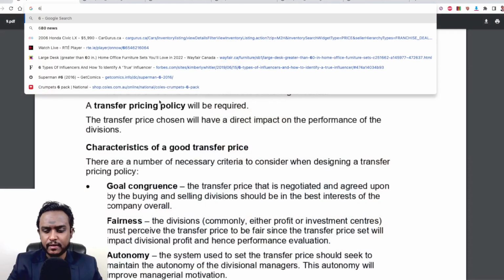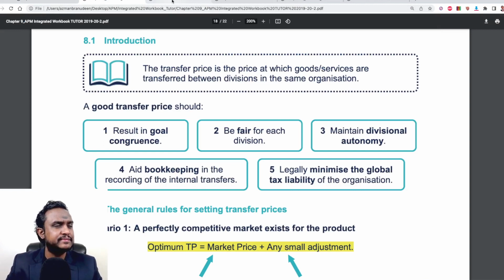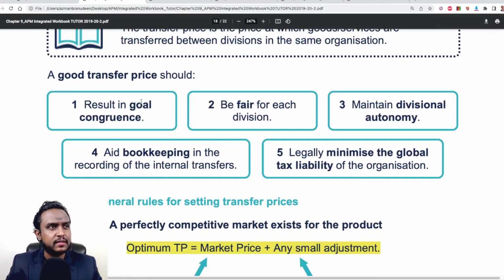Introduction to Transfer Pricing | Understanding Modern Business Management